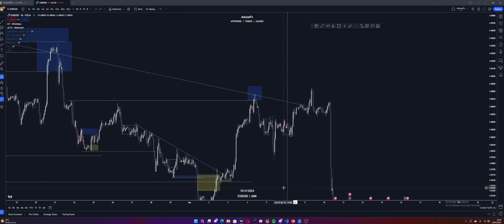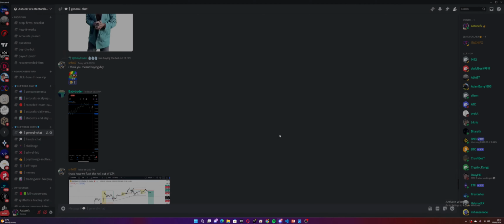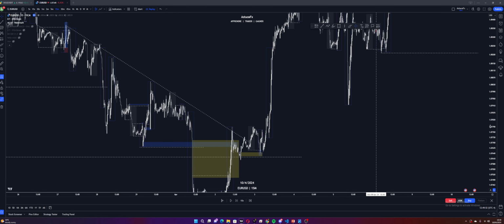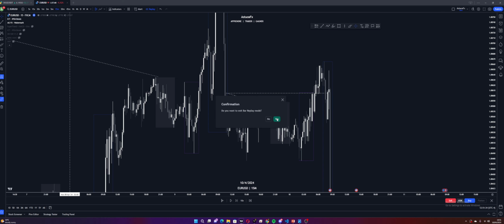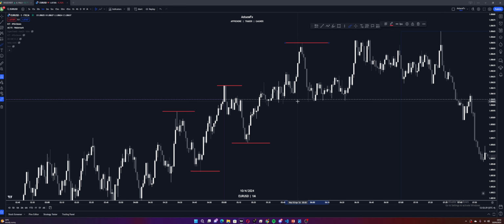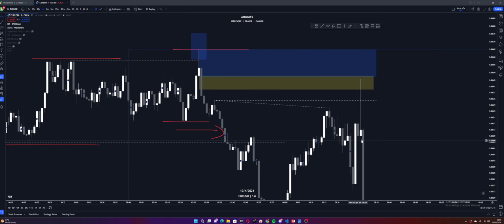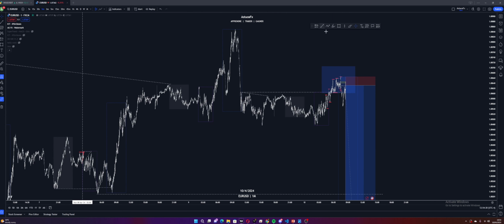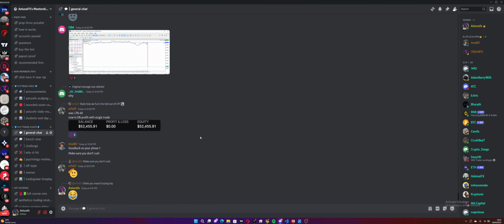CPI News Trading Mastery:Strategy Breakdown for Forex Traders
Equip yourself with the knowledge to trade high-impact news effectively and turn market volatility to your advantage. Join our trading community by commenting below with your experiences or questions about trading high-impact news—we're here to learn and grow together!